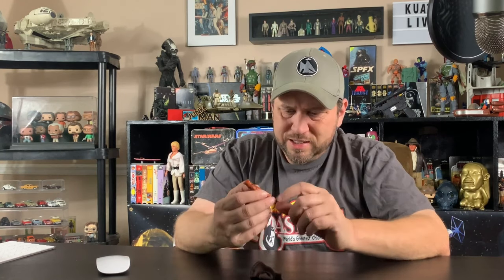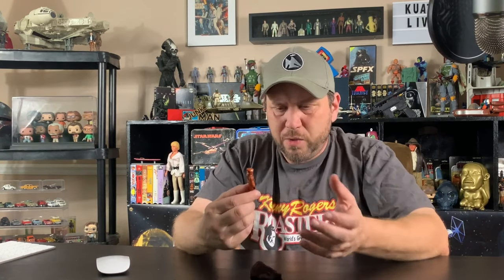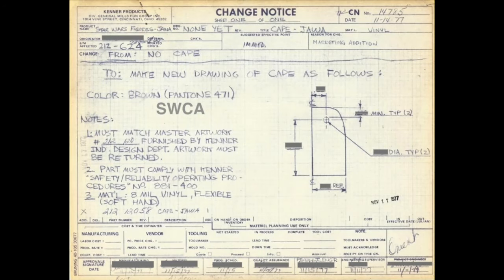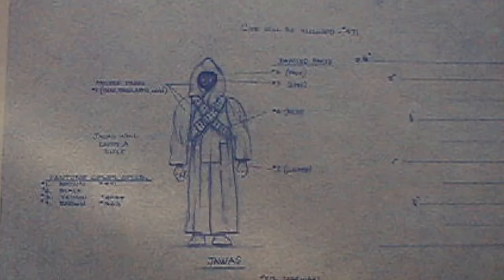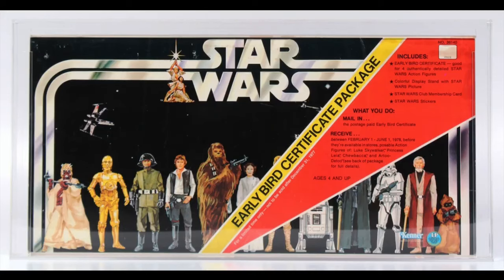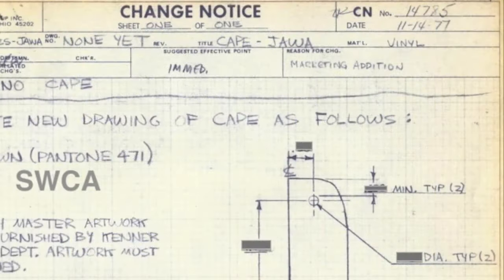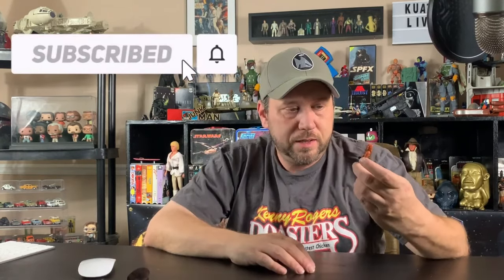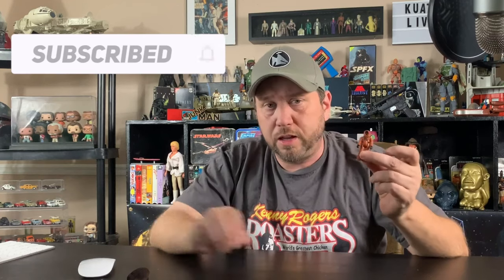The Original Jawa Figure Plan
Images and info approved by TheSWCA.com